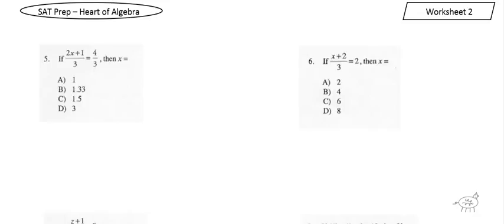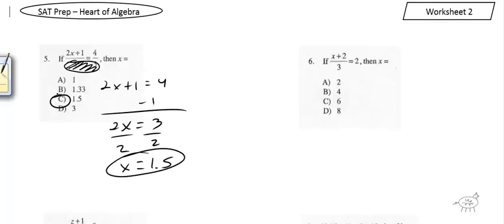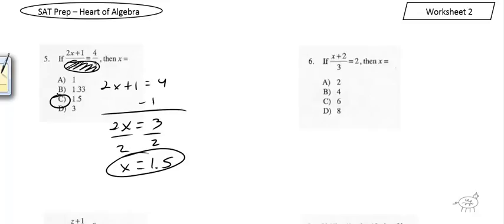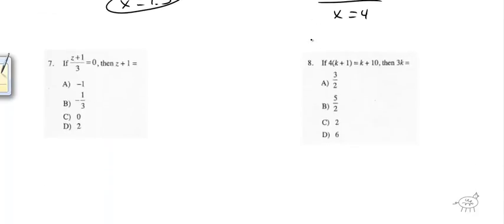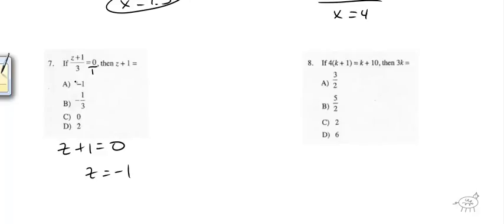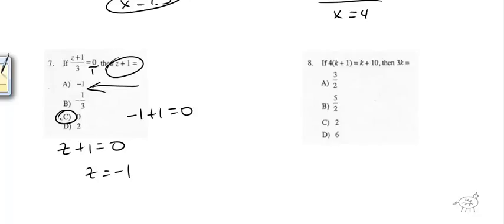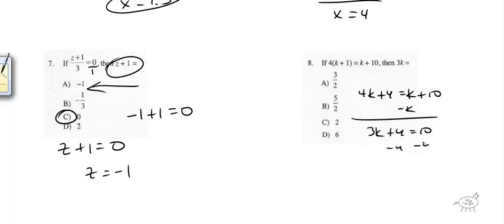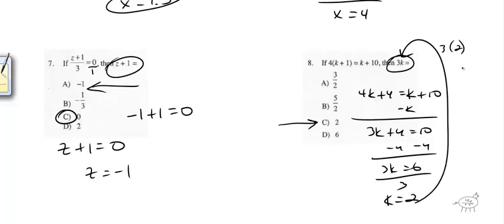SAT WS1 2